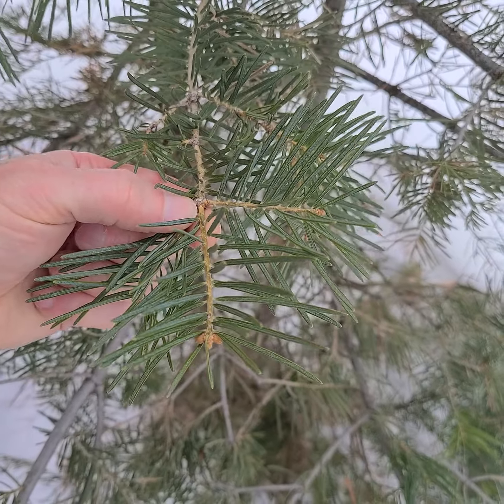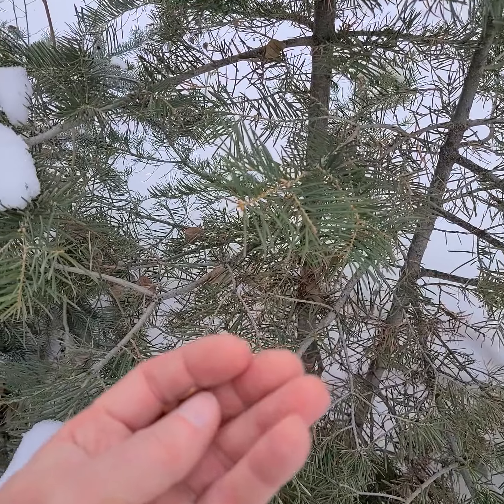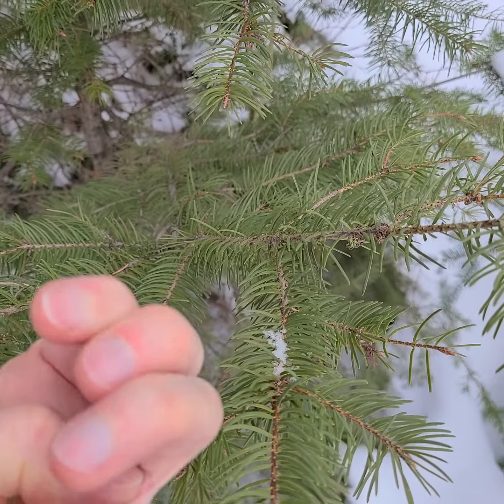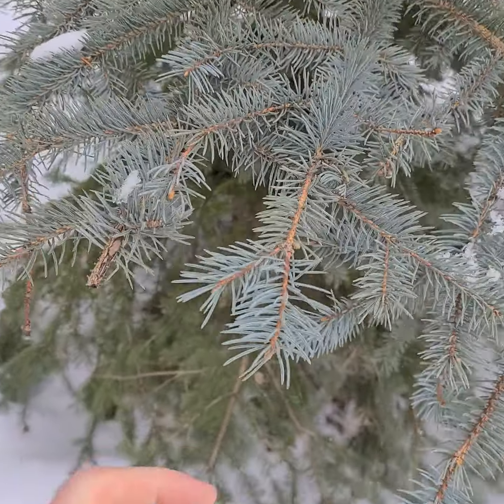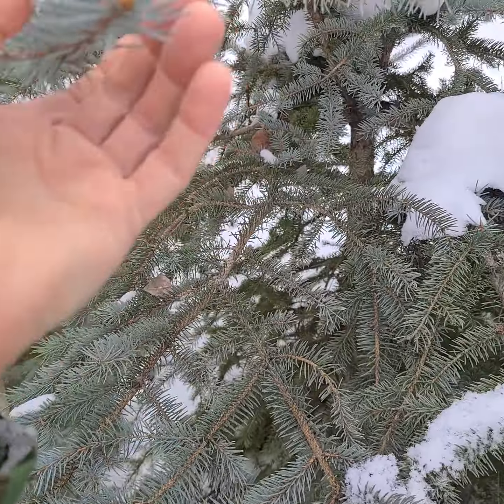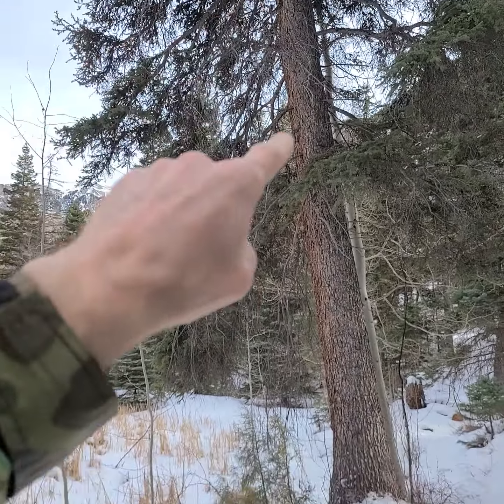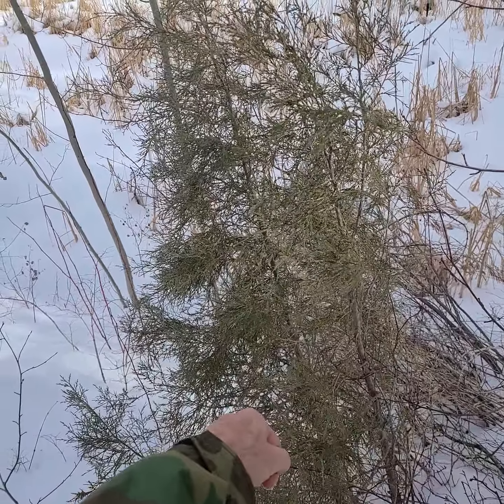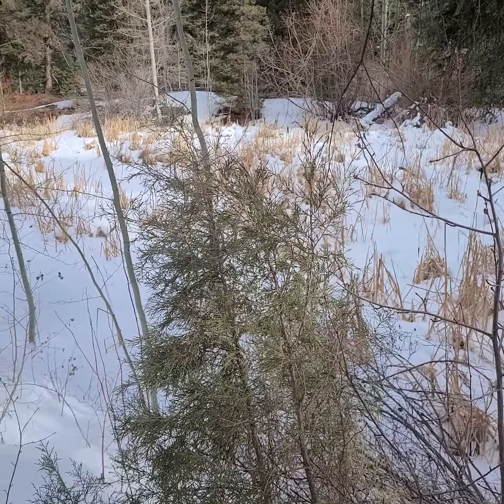Ouray, Colorado, 3 conifers.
8,500 feet, 35 to 25 inches of precipitation. Been 25 a few years.